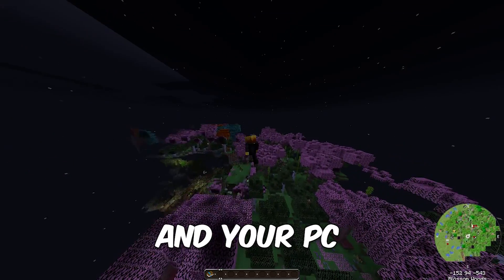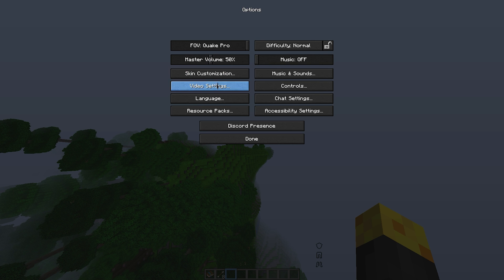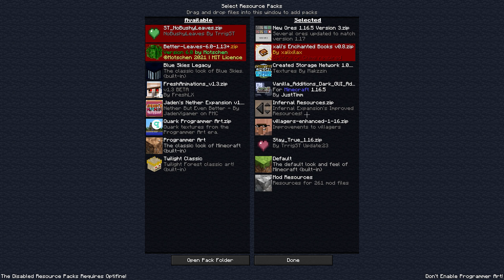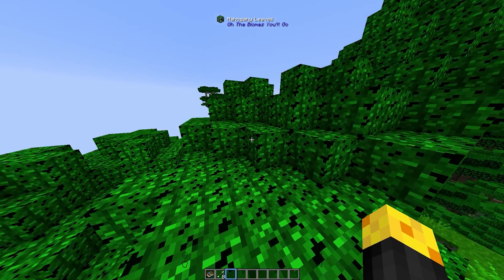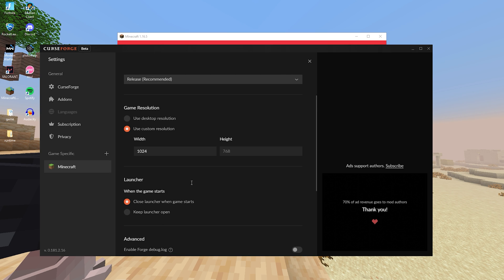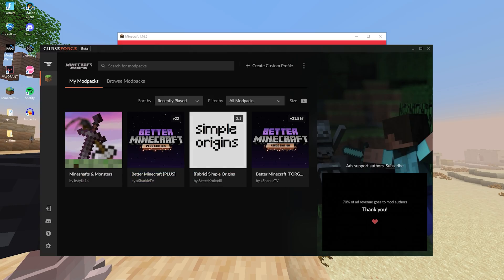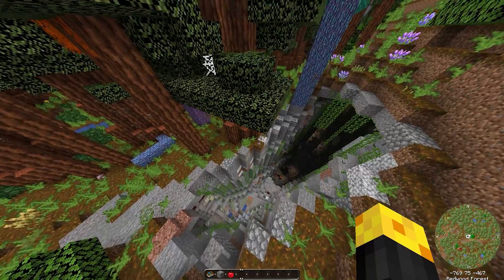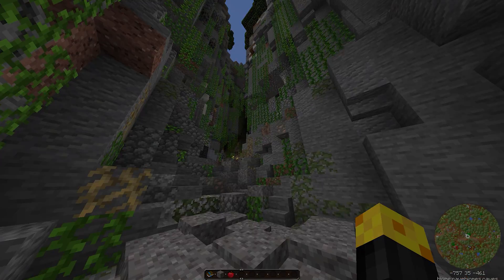How to Fix LOW FPS drops on Minecraft Modpacks | Get More FPS In Modded Minecraft (Curseforge)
Today, i will fix fps drops in modded minecraft for low end pcs. This minecraft tutorial will help improve Fps in modded minecraft on LOW end PC's. Also this will help fix lag spikes and game crashes. How To Fix Bad/Low FPS On A Good PC On Minecraft. Increase Modded Minecraft FPS. How to improve your performance on a Minecraft modpack. how to fix low fps in minecraft mods

How to fix FPS drops in modded Minecraft (curseforge)